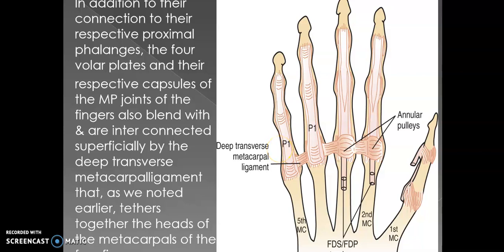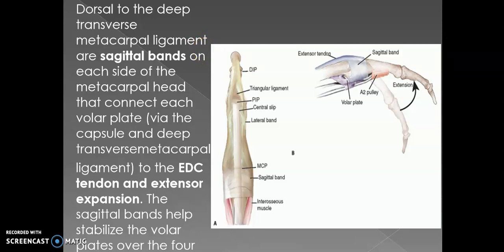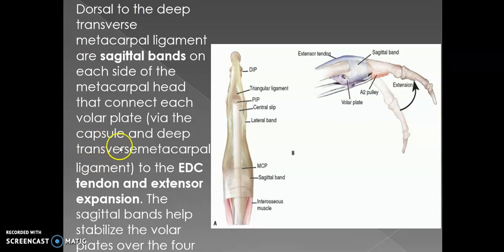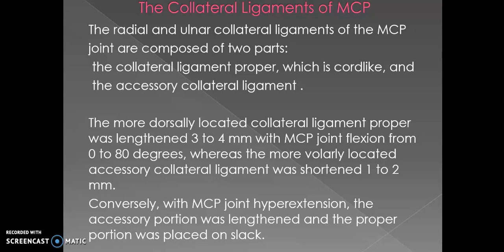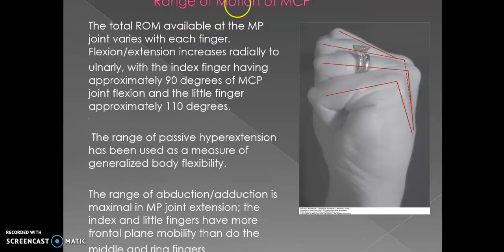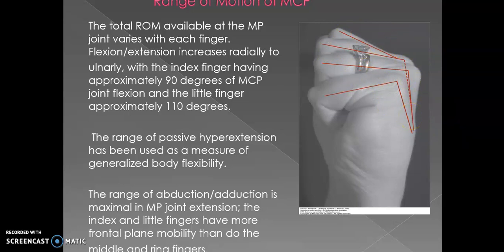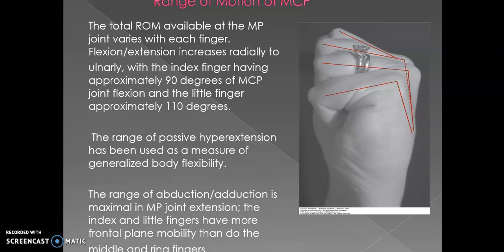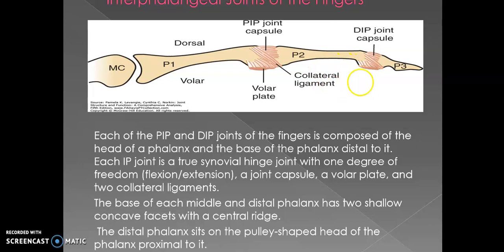Biomechanics wrist and hand complex, Part 17, Prof Nishand, AWH Special College